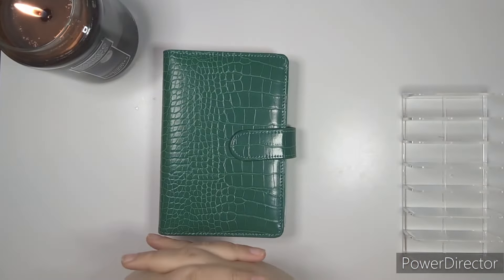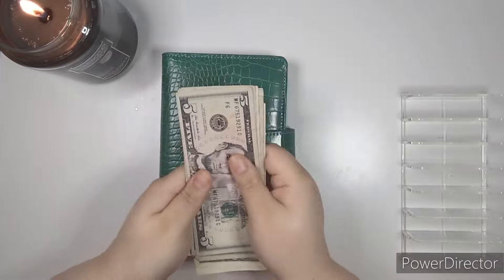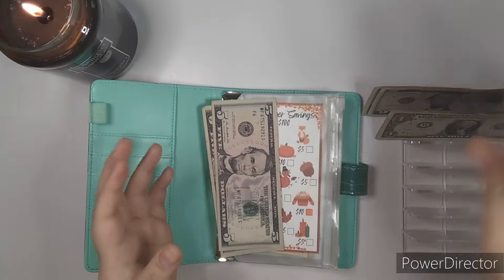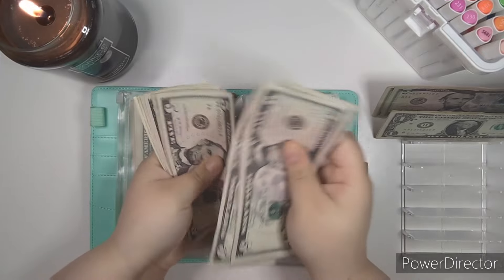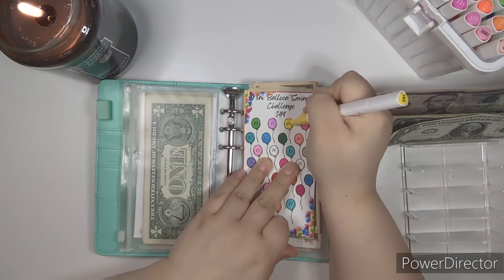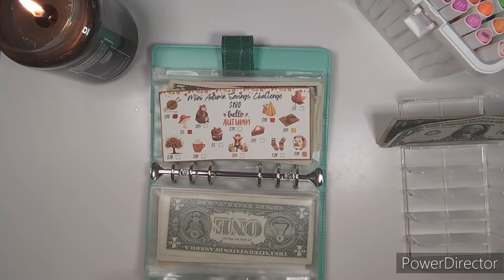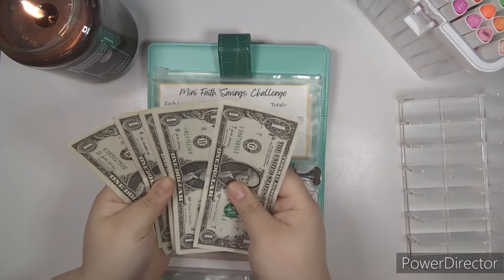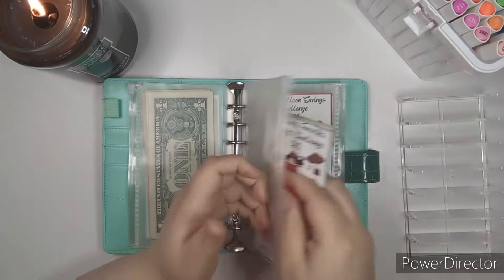Savings Challenge Wednesday | $34 | Chatty | November #2 | Low-income Budgeter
In this video I will be stuffing $34 in my Savings Challenge binder. I hope y'all enjoy the video!!

If you want my savings challenge freebie for hitting 500 subscribers! Don't be shy my Etsy shop is linked below!! ⬇️

My Etsy shop!:

Tangled boardgame:

Spring cheeky bundle:

Carrot savings:

Come save money on Fetch with me! Sign up w/ code H6GJDU & get 100 pts See you there!

My name is Danielle and I'm 20 years old. I live in Texas and work part-time jobs. I have a Yorkie and chunky cat! I hope you follow me along on my financial journey and don't forget to visit my Etsy shop! ❤️